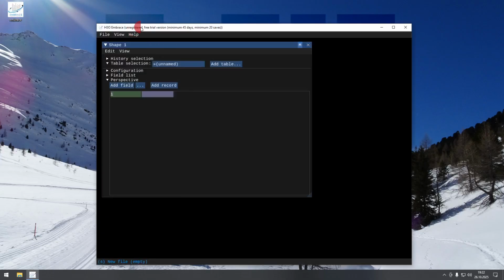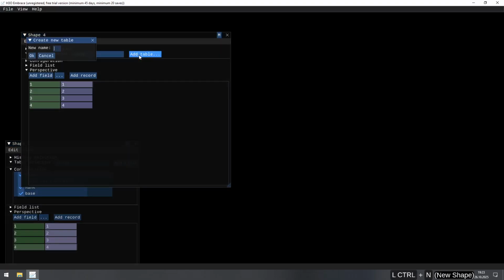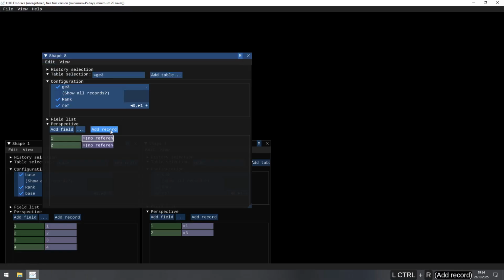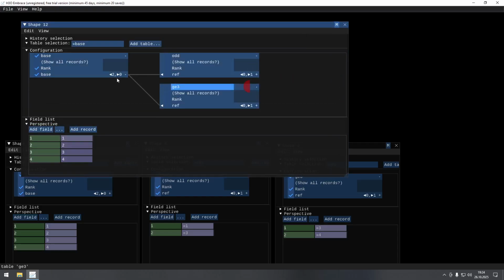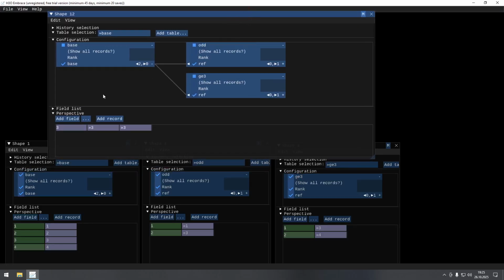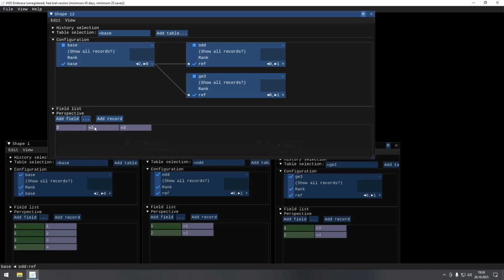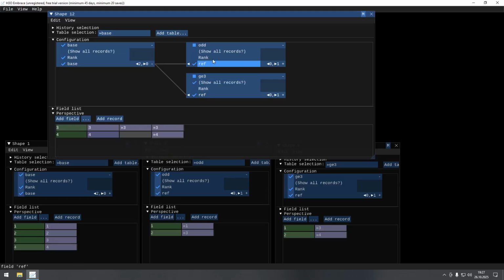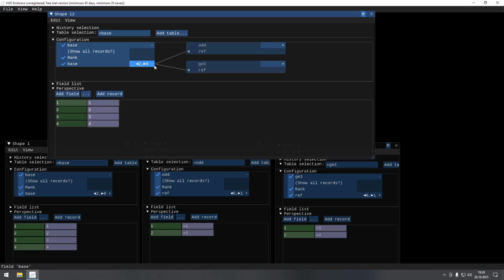H3O Embrace - Tutorial 12: Intersection of tables